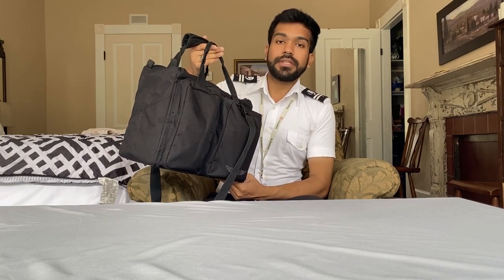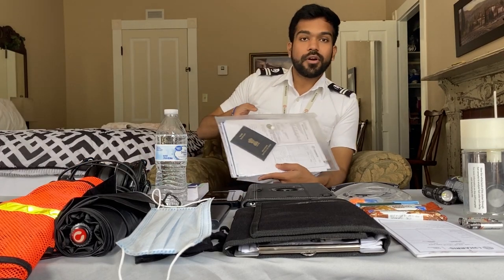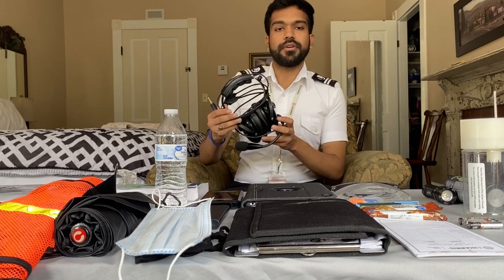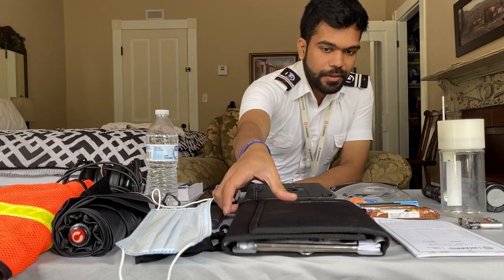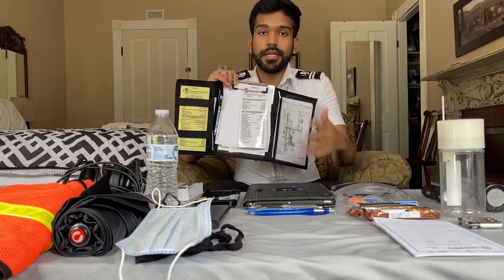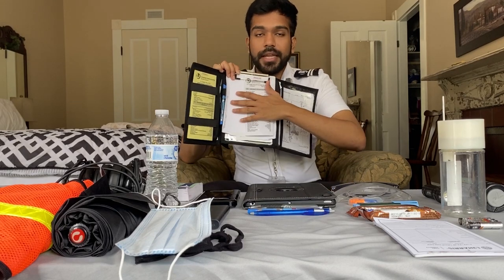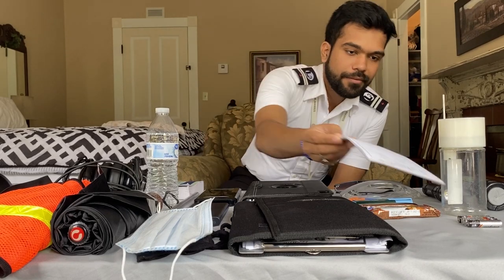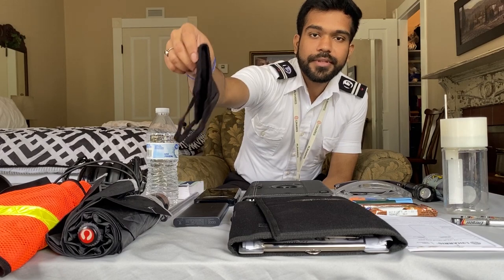What’s in my Flight Bag??? - By IndiGo Cadet Pilot Pprayas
Hello everyone,